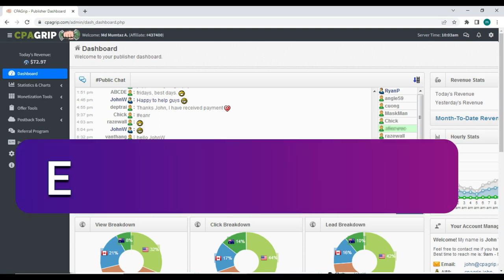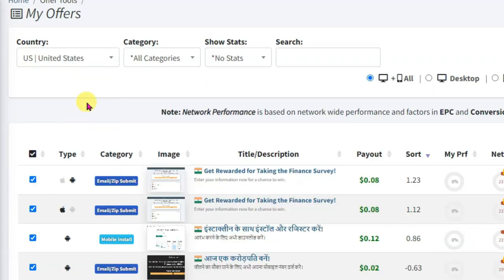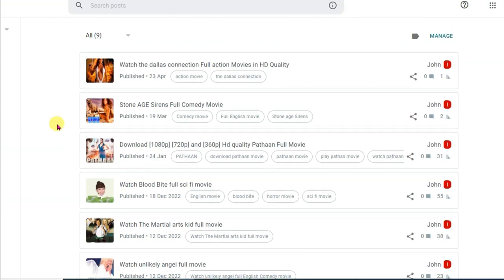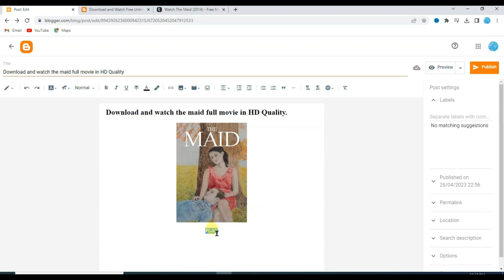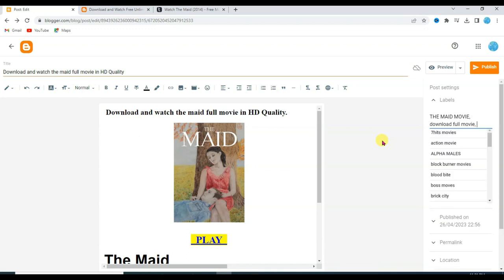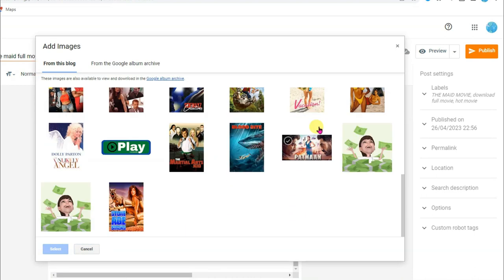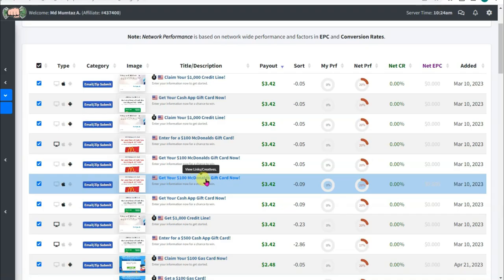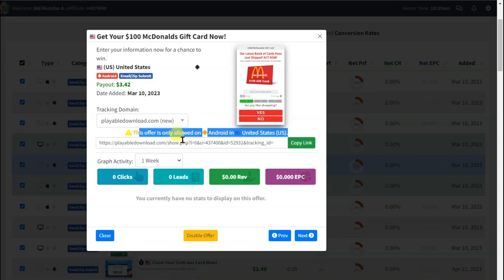Today I made $72.97 Profit with Movie Website ! Make Money Online using cpagrip (cpa marketing)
Guy's I made $72.97 today using my Movies website with cpagrip. cpa grip is best cpa marketing platform. you can transfer your money via paypal from cpa grip.  This platform offers a wide range of verticals, including lead generation, cost per acquisition, content locking, incentive marketing, and mobile app installs. CPAGrip has gained a reputation as a leading CPA network, particularly for its content locking feature, which allows marketers to lock content behind an offer wall until users complete a specific action.
One of the key features of CPAGrip is its proprietary technology, which includes a content locker and link locker. These tools enable publishers to monetize their website or blog by locking certain content or links behind a survey, offer, or advertisement. Once users complete the offer, they gain access to the locked content, and the publisher earns a commission for the completed action.